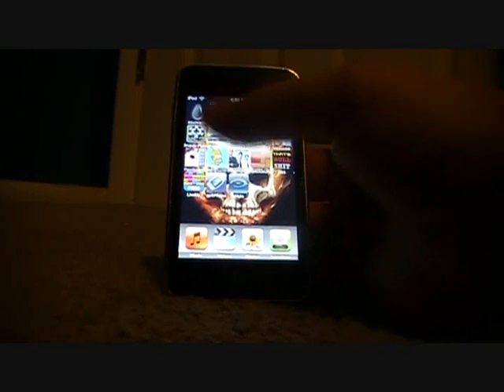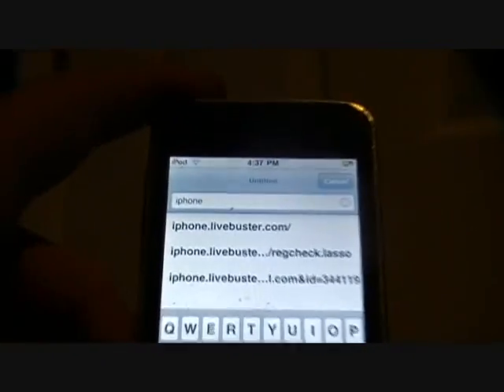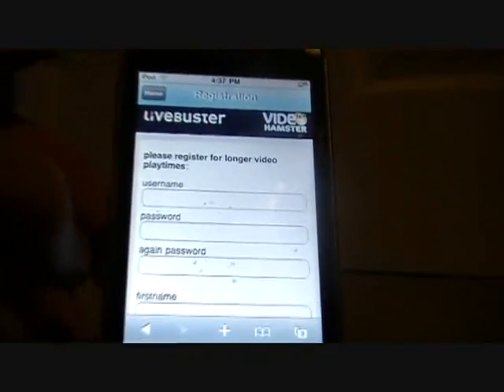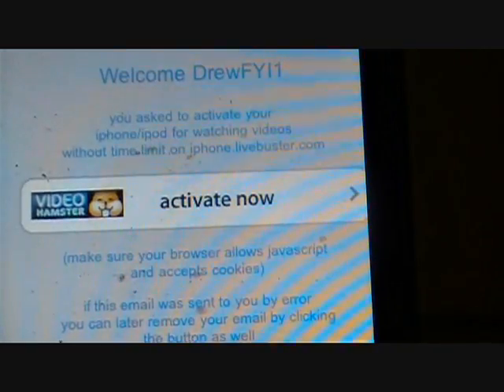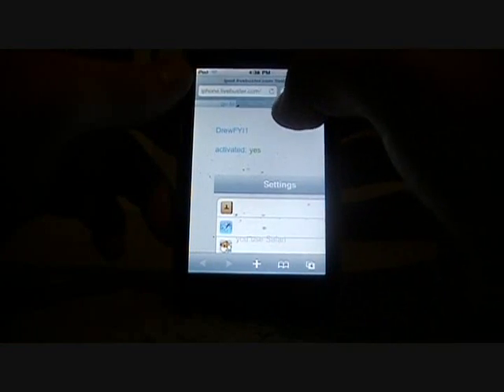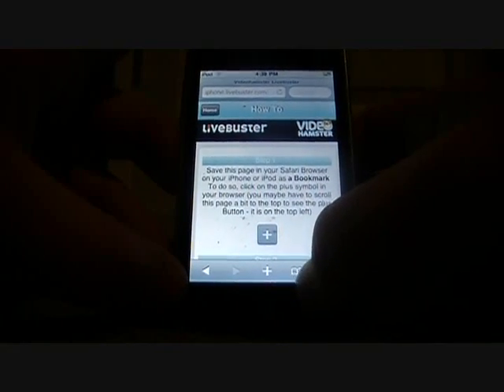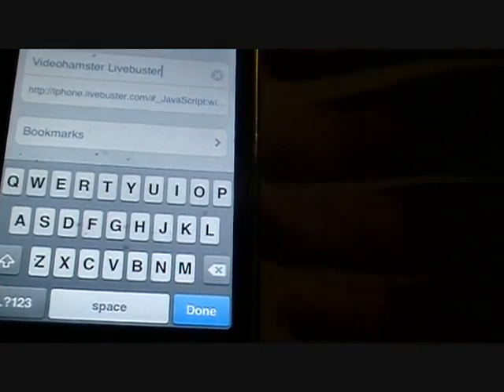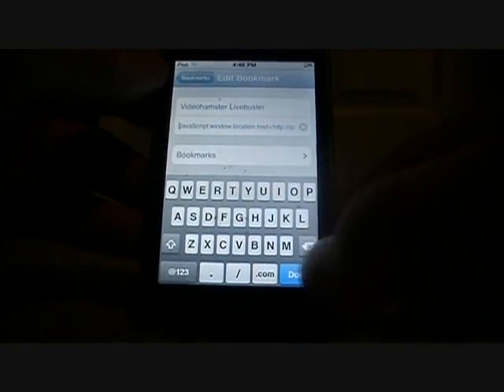How To Get Flash Media Player on iPhone/iPod Touch